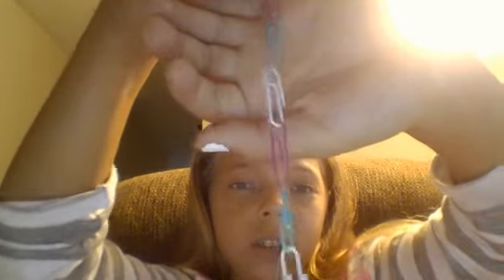DIY paper clip chain